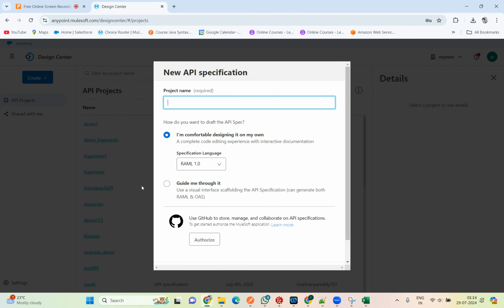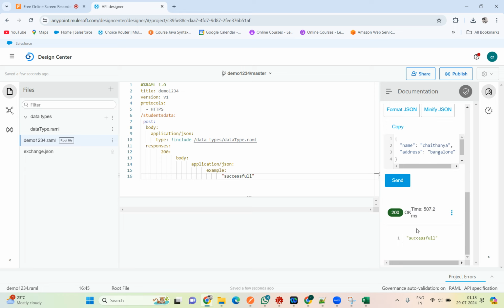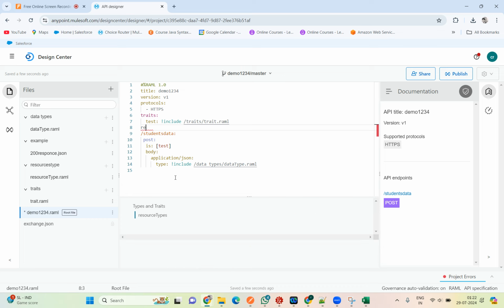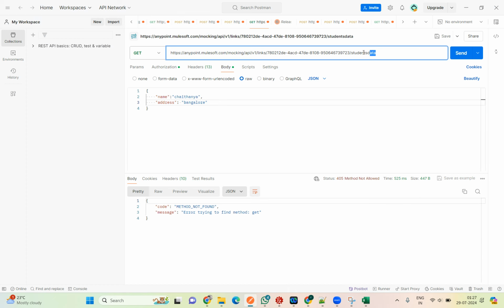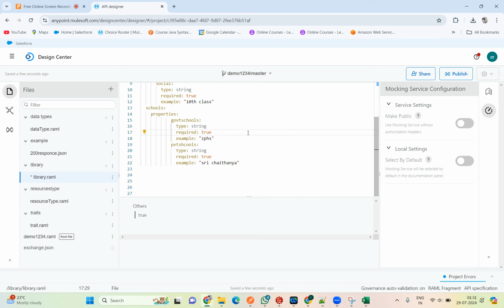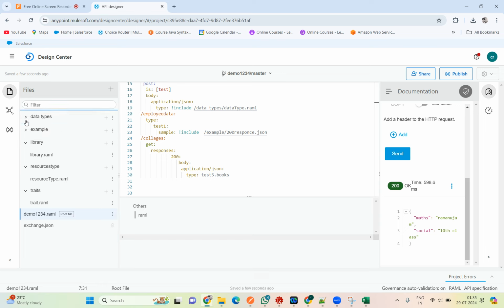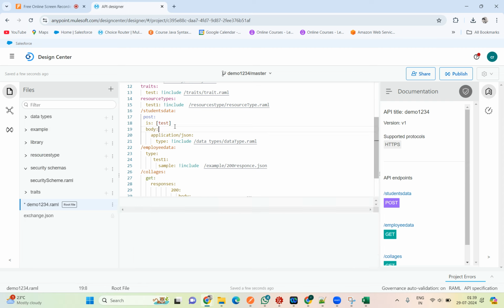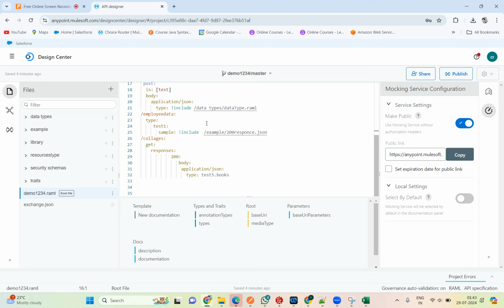RAML - Fragments using Data types, Traits, Resource types, libraries, security schemas and example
if anyone wants real time projects and explanation, Ping here in chat